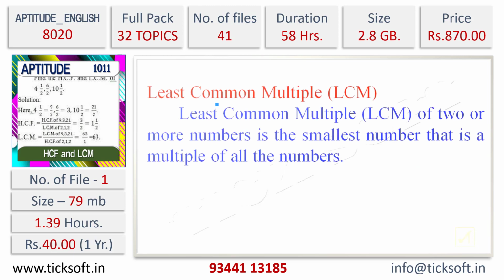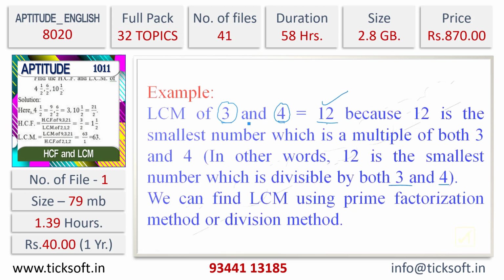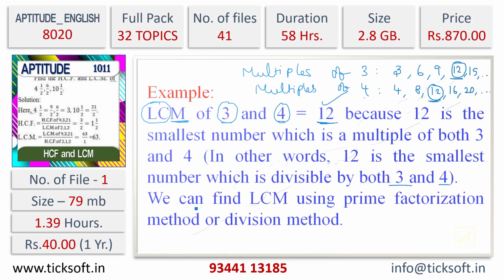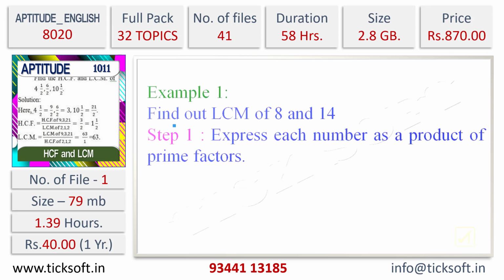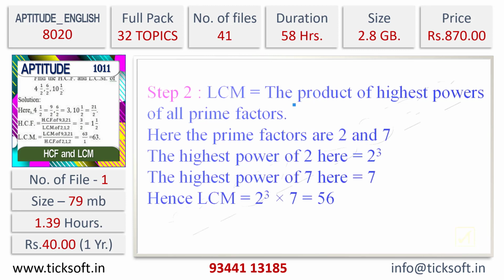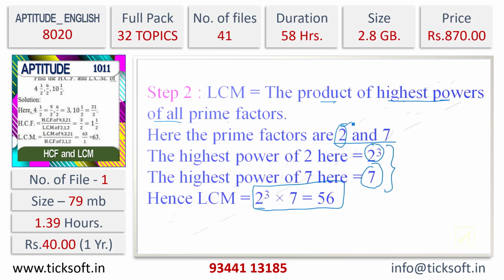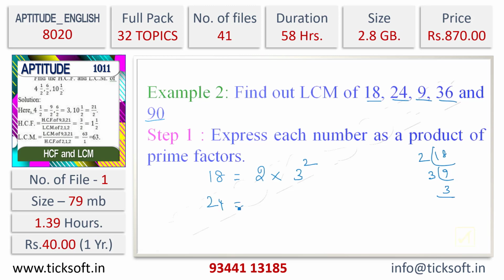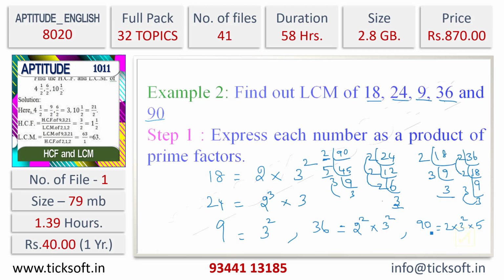HCF and LCM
Aptitude Test - Topic - HCF and LCM
1. Aptitude tests are designed to understand and acknowledge the abilities of a learner.
2. Aptitude tests are designed to determine an individual's skill or ability to succeed in a particular field.
3. This Aptitude video will help you improve your skills.
4. for windows and android version